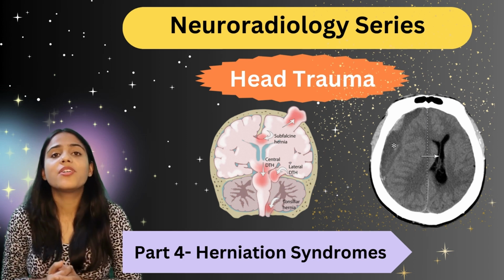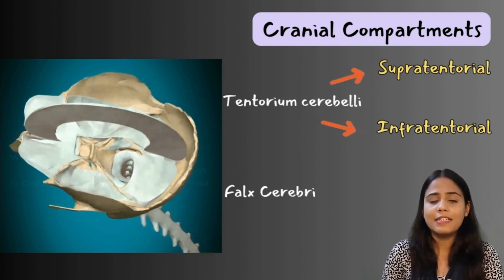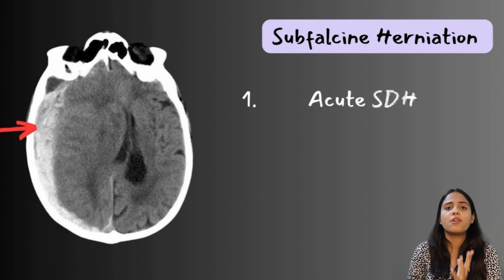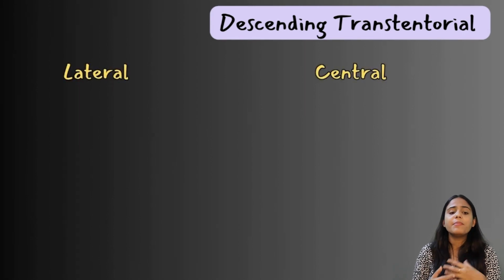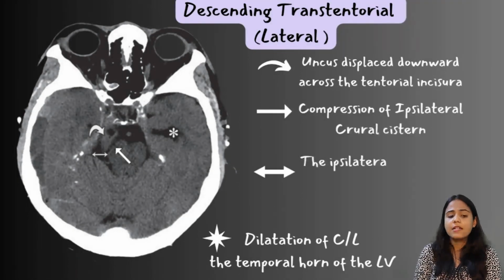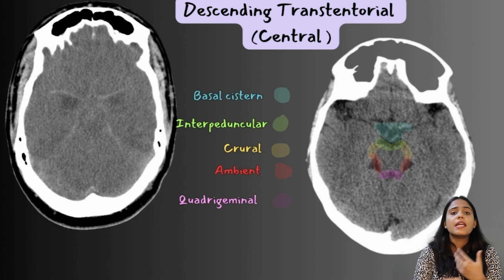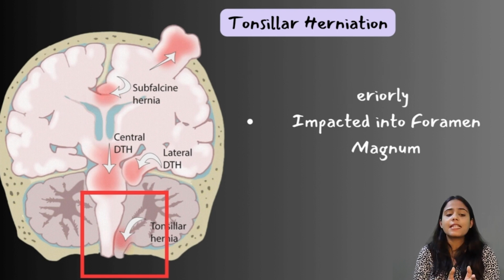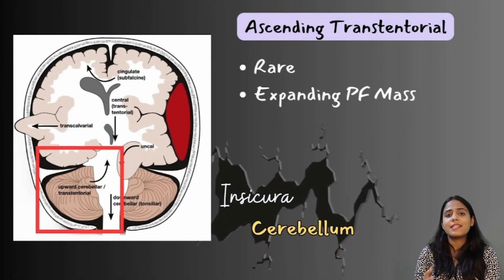Herniation Syndromes | Head Trauma Part 4| Neuroradiodiology | Dr Somlina Dutta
This is a short video about the basics of Herniation syndromes secondary to trauma. This is Part 4 of a series called Head Trauma in Neuroradiology. This is an important topic for radiology residents as well as for MBBS and NEET PG.